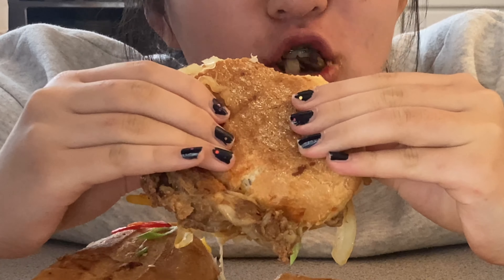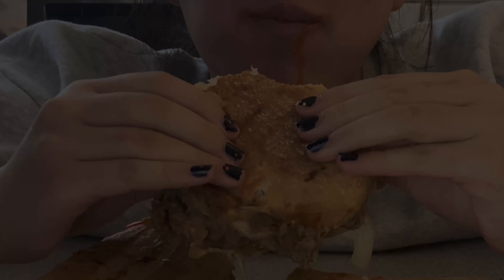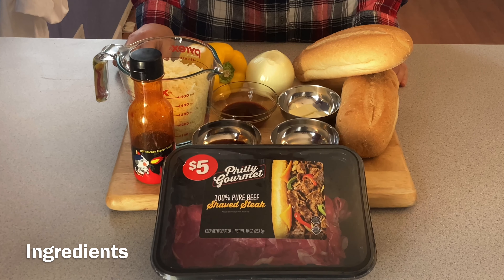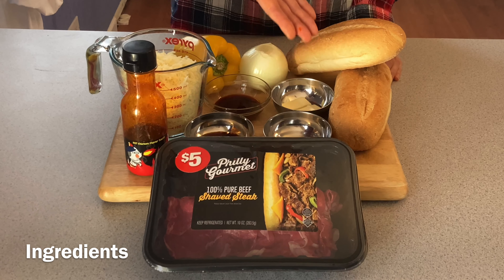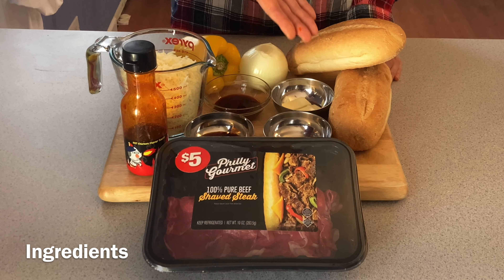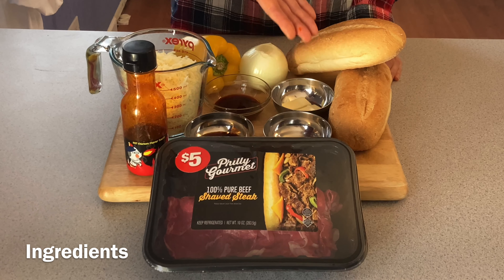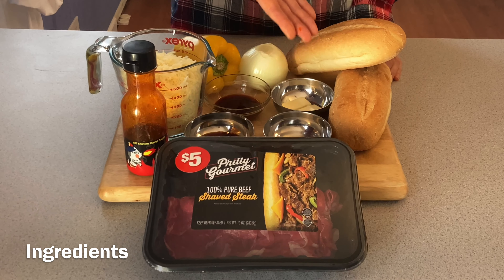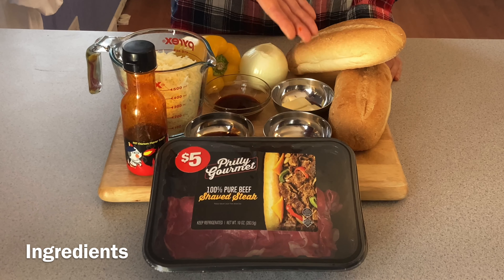Spicy &Hot Philly Cheese Buldak Bulgogi Recipe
I will cook a philly cheese steak with super hot buldak bulgogi.
If you are a spicy food lover, don’t miss this!
I will marinate shaved steak and cook it with cheese,  peppers, and buldak sauce. Then, I will add it to hoagie rolls.